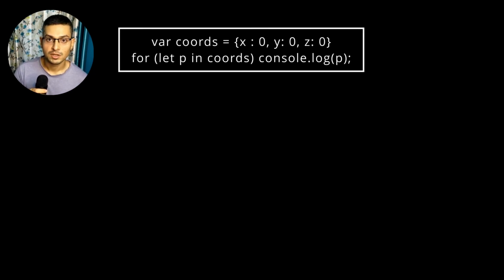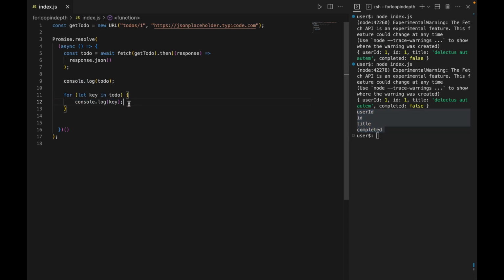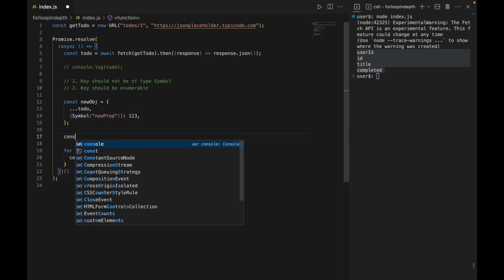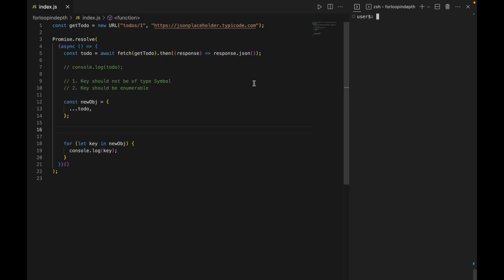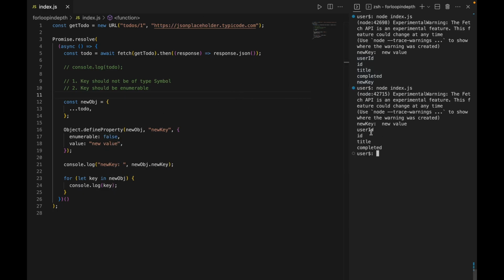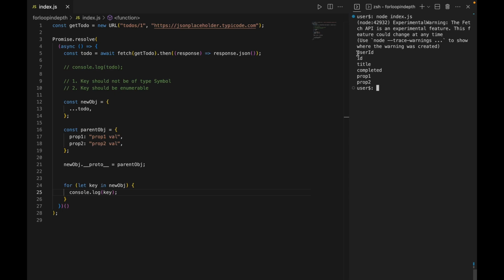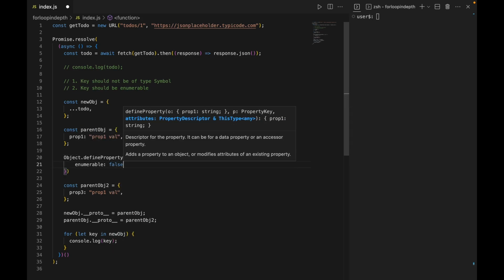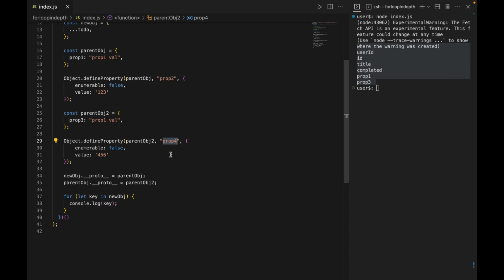How does For In Loop work in Javascript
This video deconstructs the way for..in works in javascript, how it chains to prototype and what kind of properties it can evaluate.

00:00 Intro
00:30 Lets Dive In
01:50 Testing [Symbol()] property
02:22 Symbol() not getting Iterated over
03:20 Creating Property using Object Descriptor
04:18 Using Non Enumerable Property
04:45 Creating Prototype Chain __proto__
06:49 Non Enumerable Property in Prototypes